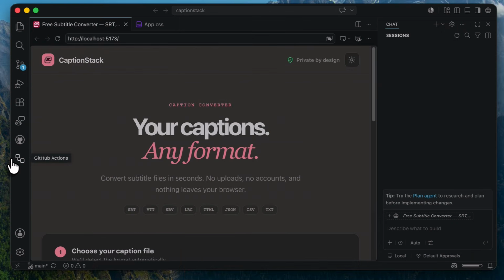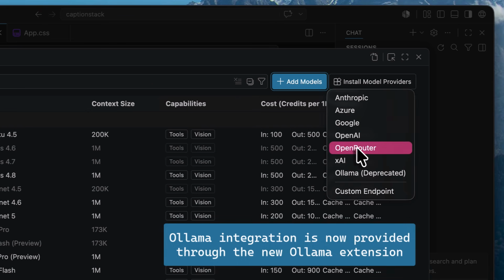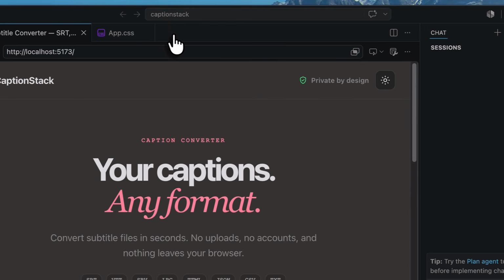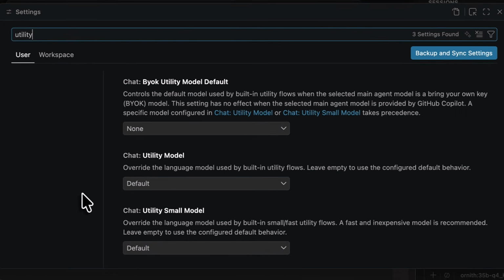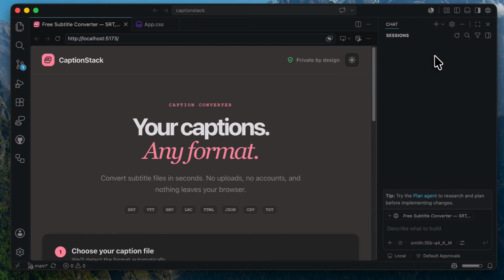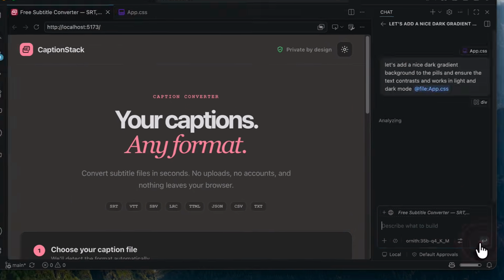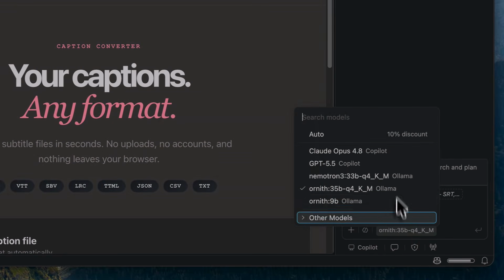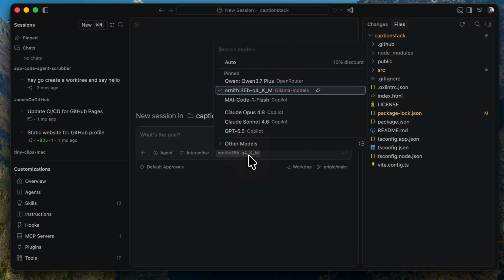New Ollama Extension: One-Click Local AI in VS Code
Discover how to run powerful language models locally in VS Code with the brand new Ollama extension. Learn to configure your own models, set up bring-your-own-key providers, and customize utility models—all with just one click. Plus, see how to keep all your processing private on your machine.

🔎 Chapters:
00:00 Introduction to VS Code Language Model Providers
00:36 Setting Up and Installing the Ollama Extension
02:38 Using Local Models for Coding
03:31 Advanced Agent Host Configuration